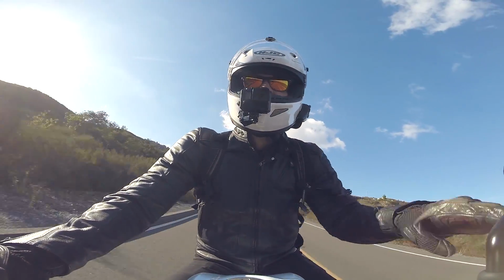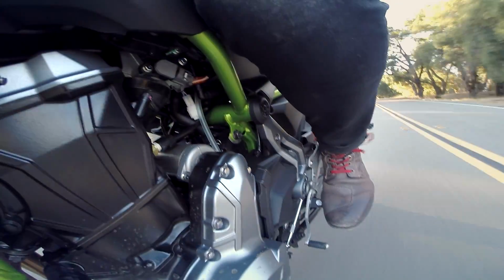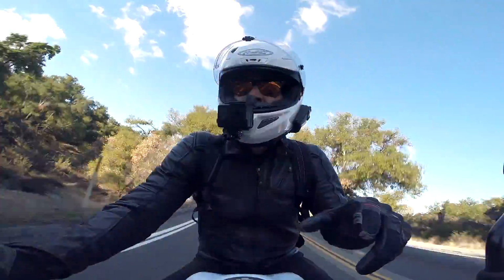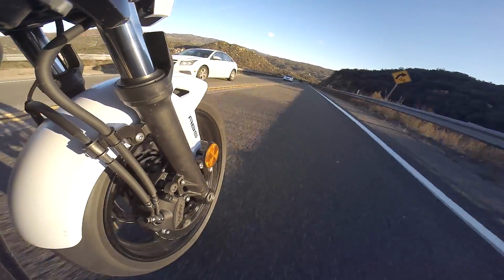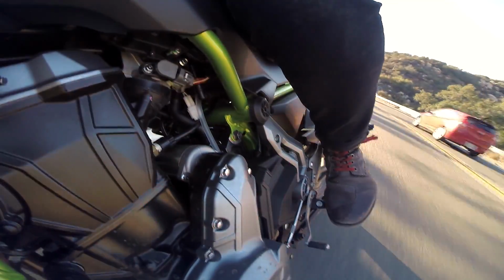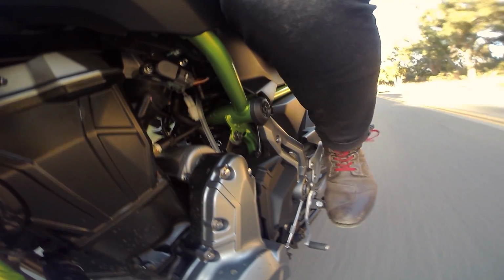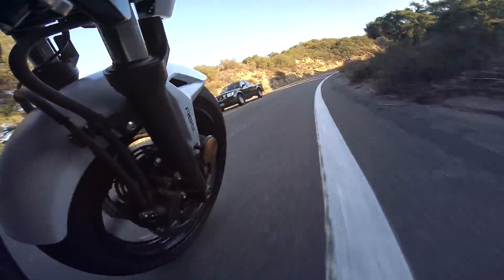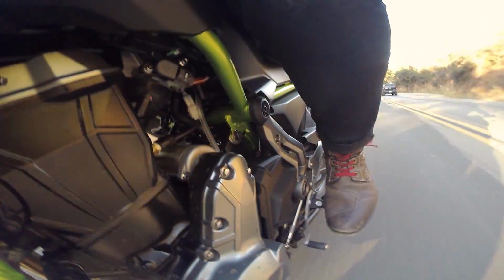Kawasaki Z650 First Ride Review at RevZilla.com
2017 Kawasaki Z650 First Ride Review

Like a naked ninja taking vengeance on every twist and turn of the road ahead, the 2017 Kawasaki Z650 has arrived with equal parts power, precision, and stripped down aesthetics. Taking its DNA from its faired older brother, the Z650 stands as Kawasaki’s latest step into the “naked” market that has grown exponentially in recent years. To get a sense of how this new bike performs, Spurg left the overcast skies of Philly for sunny SoCal where… well… he found more overcast skies. However, the rain subsided in time leaving great riding weather to do what the Z650 does best; aggressively tackle the tarmac.

REV’IT! Red Hook Jacket

REV’IT! Dirt 2 Gloves

REV’IT! Rodeo Boots